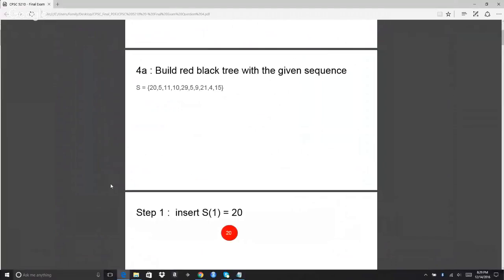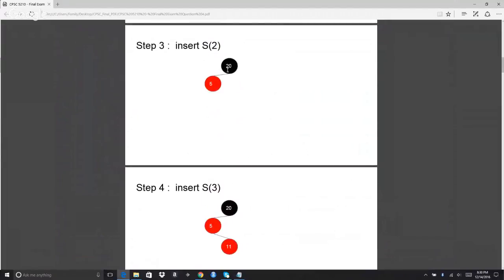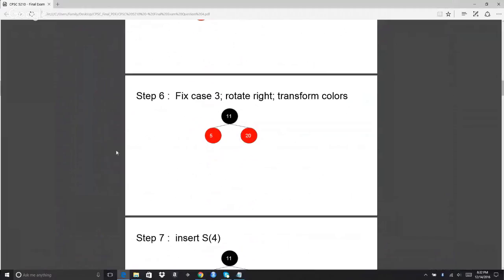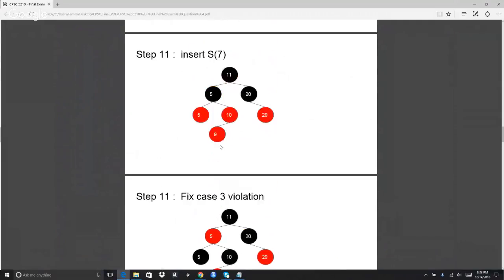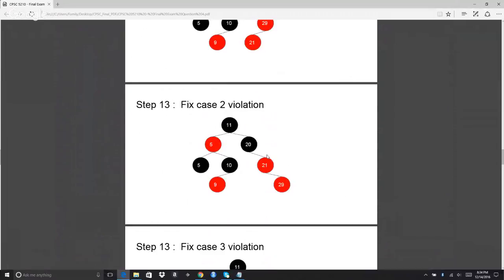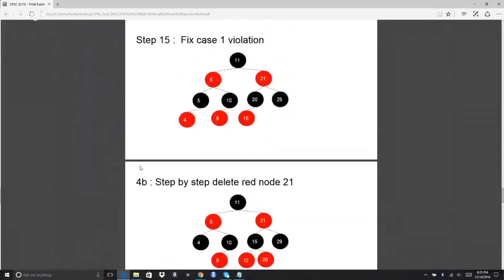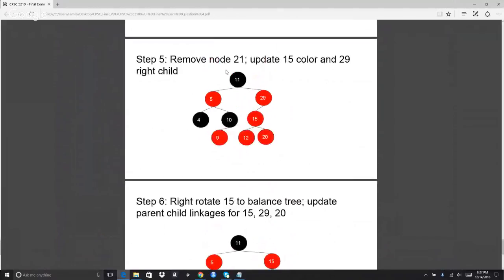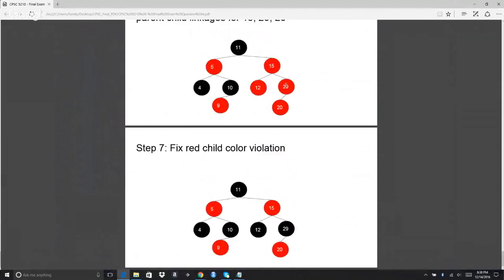CPSC 5210 : Final Exam Question 4